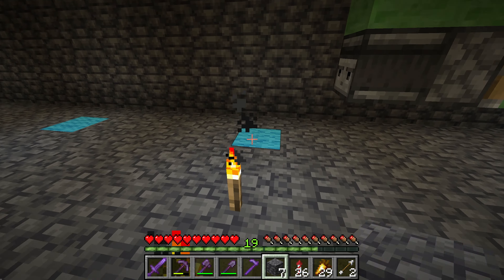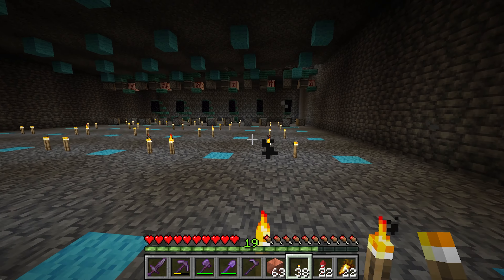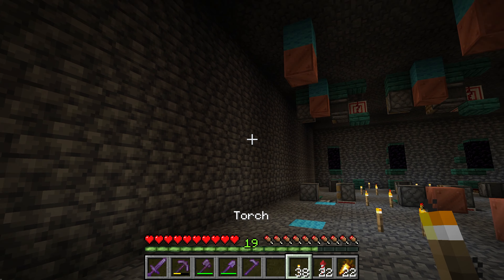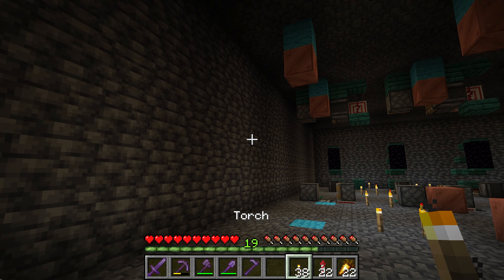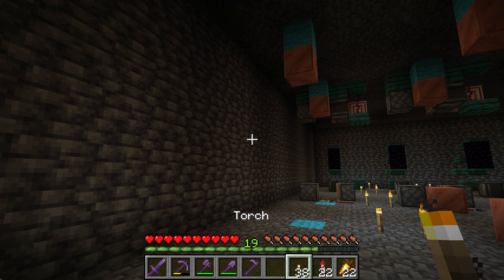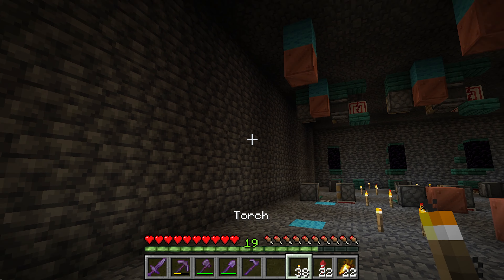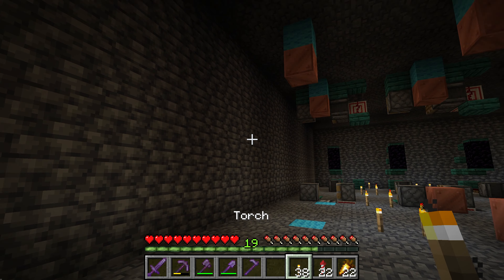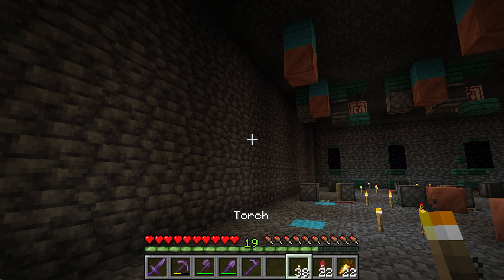The Copper Oxydation Station | Minecraft | Part 14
I am sick of having to think about where to place my copper for the optimal aging times. So today, I am gonna fix that.

Background 1- Cyan Rave - A song by @tungstwn1241
Background 2- So Blue - A song by @tungstwn1241

(do you guys enjoy the block swapper button as much as I do)